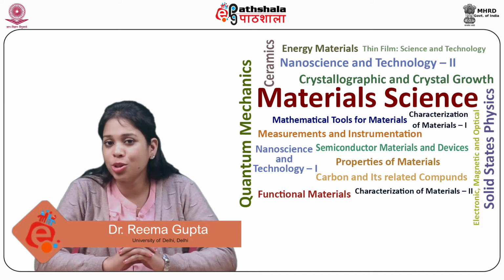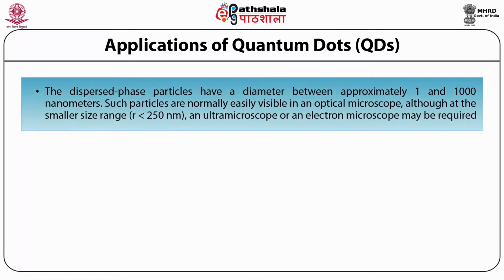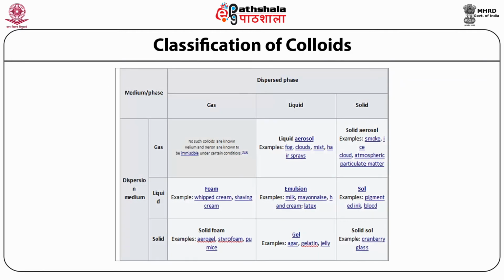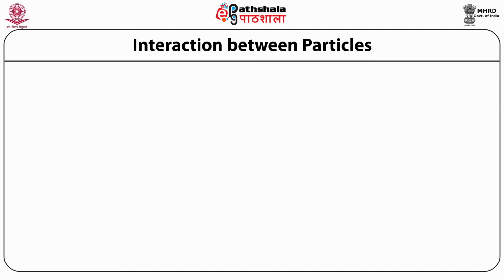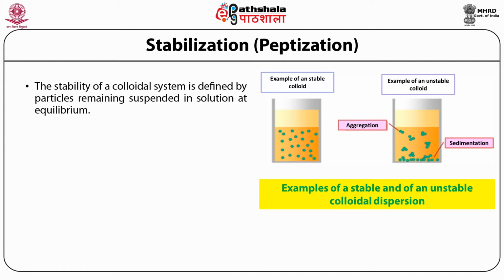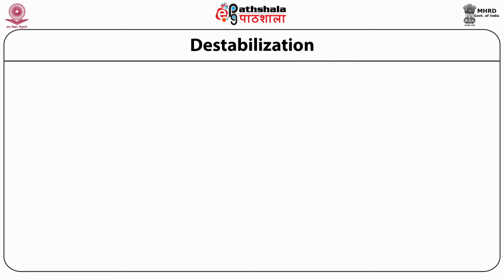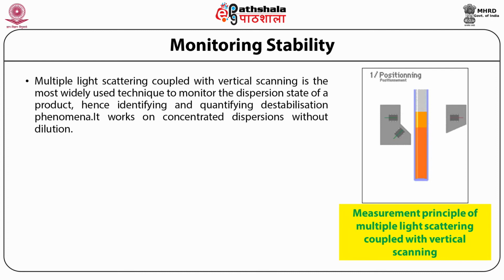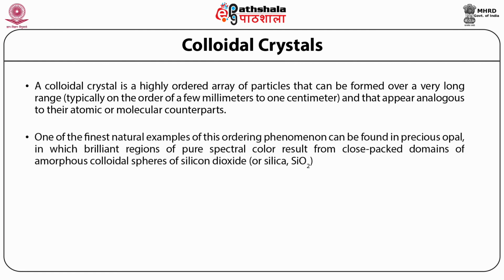Materials Science P08 M-2.3 Quantum Dot Preparation through colloidal methods –I